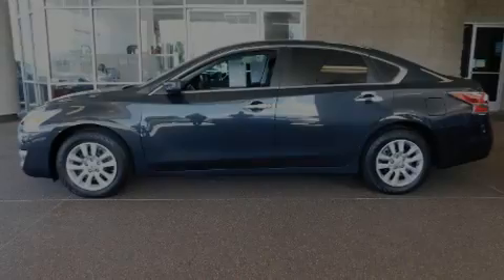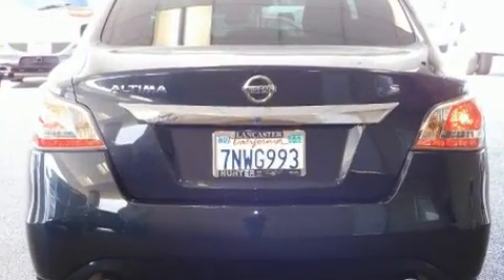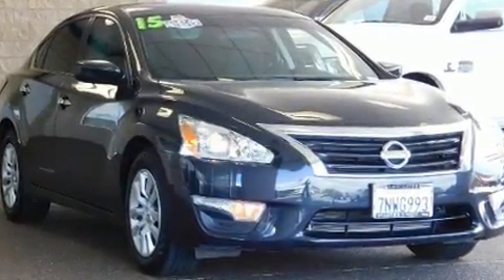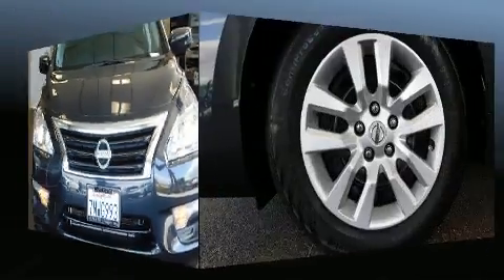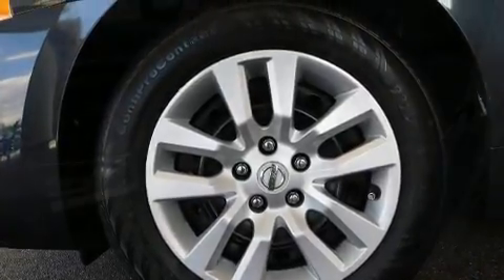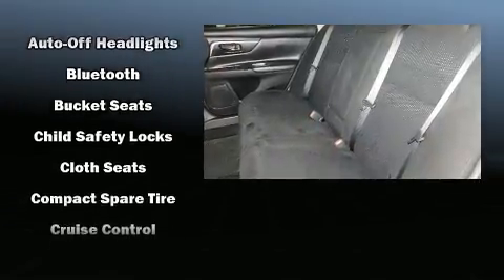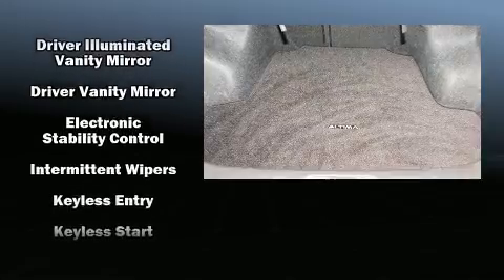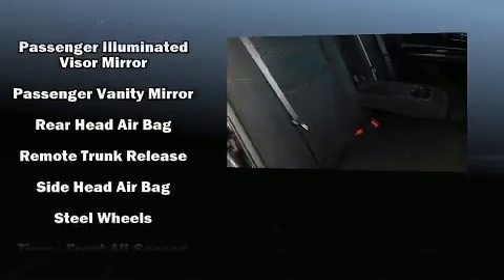2015 Nissan Altima 2.5 S in Lancaster, CA 93534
Outstanding design defines the 2015 Nissan Altima. This 4 door, 5 passenger sedan still has fewer than 30,000 miles! It features a front-wheel-drive platform, an automatic transmission, and a 2.5 liter 4 cylinder engine. It's equipped with tons of terrific amenities, but it won't break your budget. Such as remote keyless entry, 1-touch window functionality, a trip computer, front bucket seats, air conditioning, fully automatic headlights, cruise control, and a split folding rear seat. Audio features include a CD player with MP3 capability, steering wheel mounted audio controls, and 6 speakers, enhancing the audio experience throughout the interior. In the event of a rollover collision, side curtain airbags provide additional protection for outboard seated passengers. You will have a pleasant shopping experience that is fun, informative, and never high pressured. Stop by our dealership or give us a call for more information.